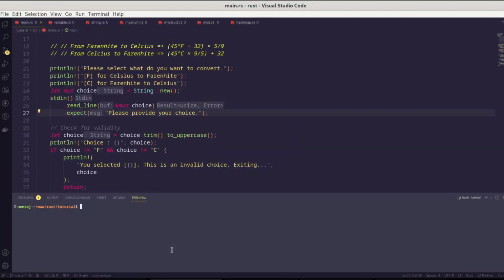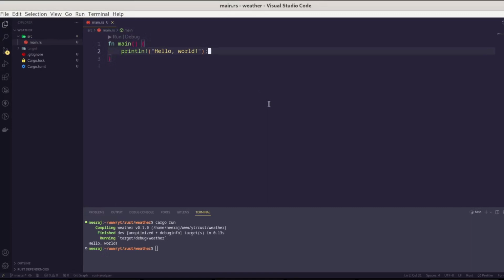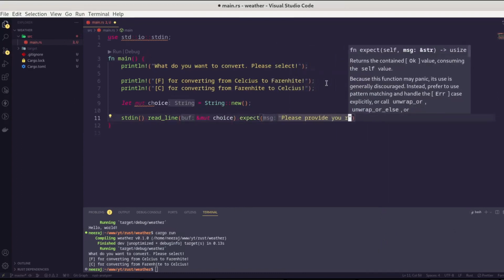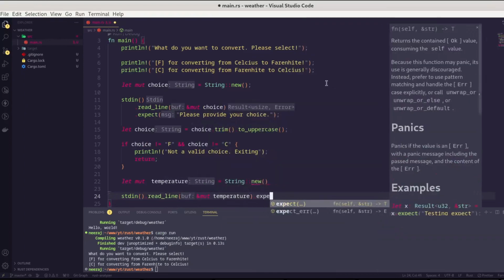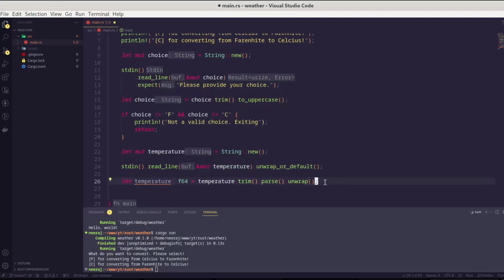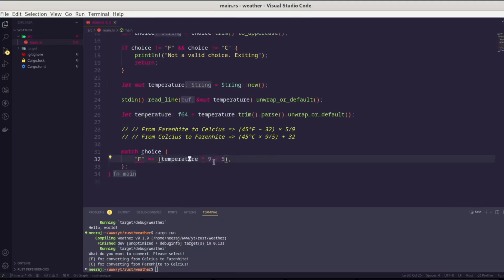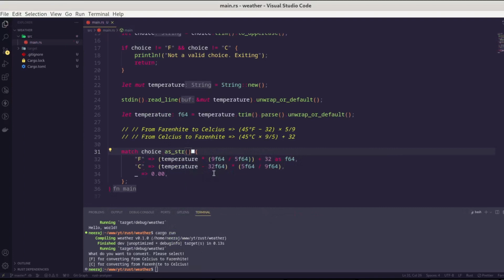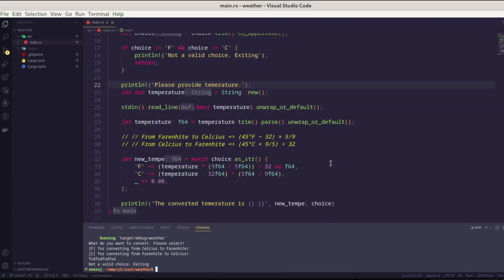Rust Program | How to Convert Celsius to Fahrenheit | Rustlang | Grow Your Skill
Rust Program | How to Convert temperature from Celsius to Fahrenheit | Rustlang | Grow Your Skill

This is the first program in Rust Programs series. In this series we will create small small programs to have a firm and deeper understanding of Rust programming language.

In this program we will take input from the user and convert temperature from Celsius to Fahrenheit or from Fahrenheit to Celsius.

rustlang
rust lang
rust language
rust programming
joins sql